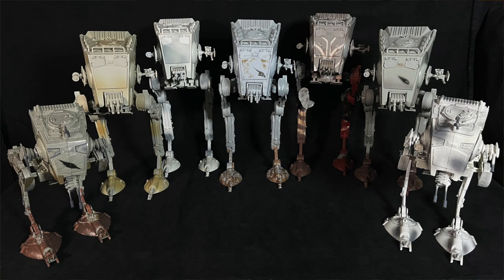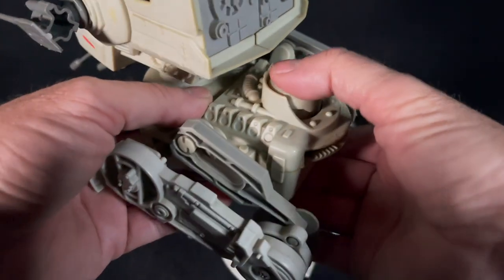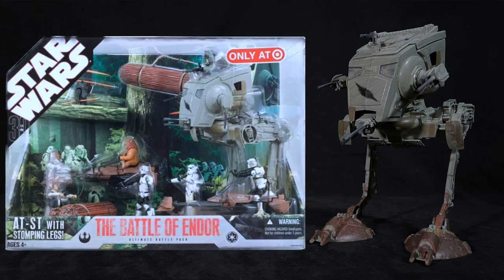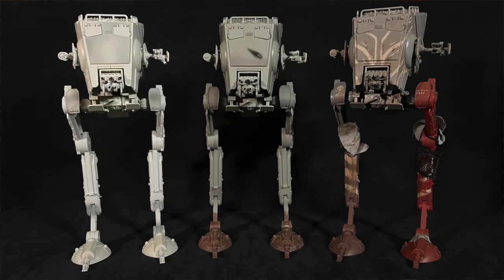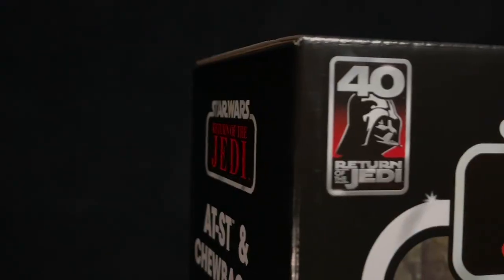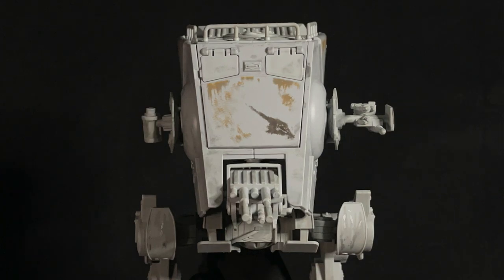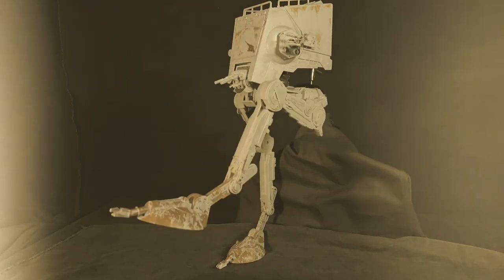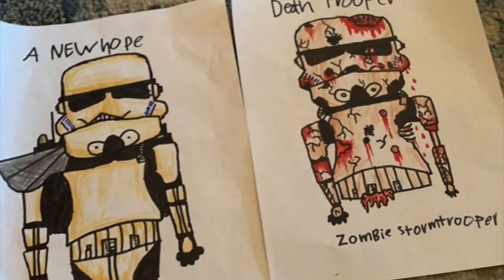STAR WARS AT-ST Stop Motion History of and Review [ANIMATION Hasbro TVC Kenner]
A stop motion history of and review of the Imperial AT-ST Walker featuring Hasbro's Return of the Jedi 40th Anniversary AT-ST and Chewbacca set. With humor.